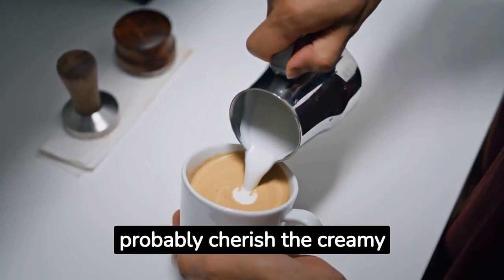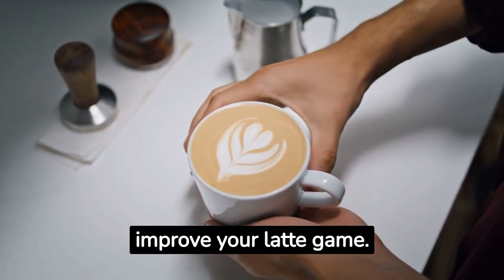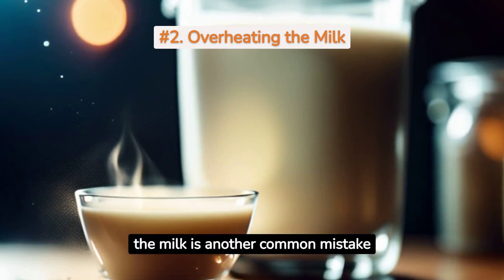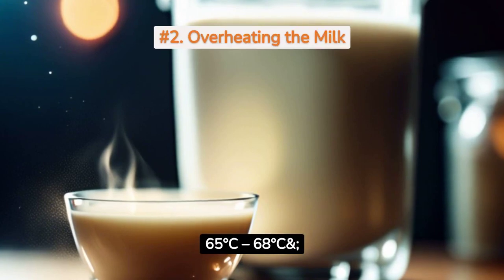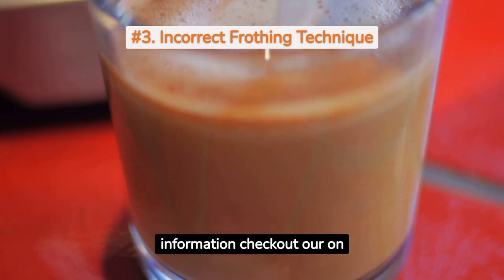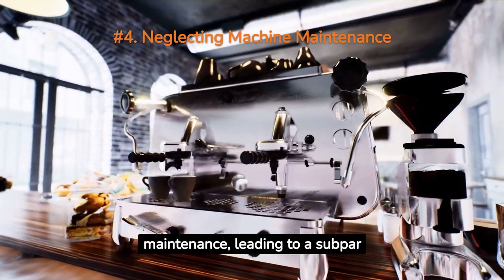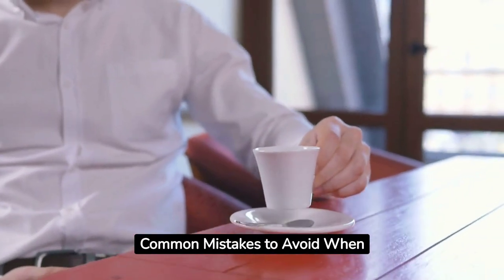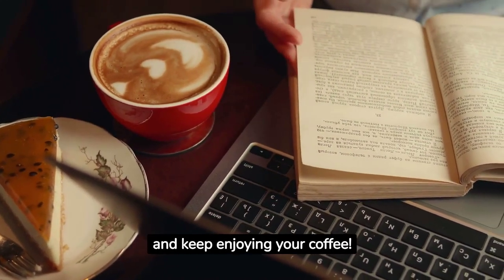5 common mistakes to avoid when making a latte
This Video is based on a blog. Link to the blog post

- Baratza Encore Conical Burr Coffee Grinder (Black)
- CDN ProAccurate® Waterproof Digital Thermometer with Protective Sheath, Easy to Read Display
- Gaggia RI9380/46 Classic Evo Pro (Coffee Machine made in Italy)
- Imusa 4 Cup Epic Electric Espresso/Cappuccino Maker
- Koffee Kult Dark Roast Coffee Combo Pack
- Starbucks Holiday Blend Medium Roast Ground Coffee
- AmazonFresh Just Bright Whole Bean Coffee, Light Roast